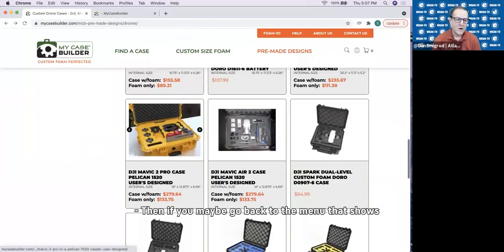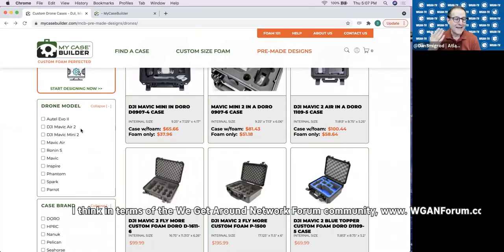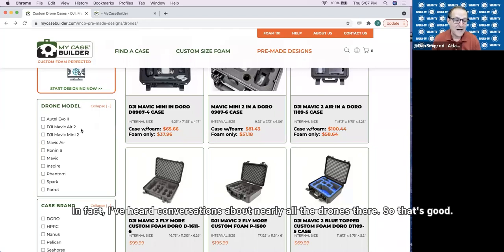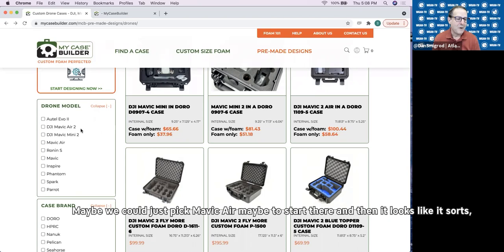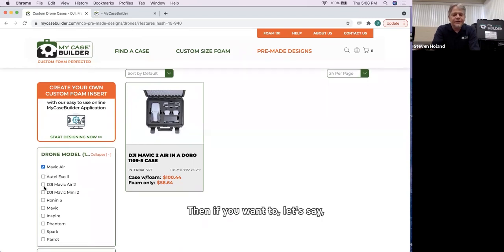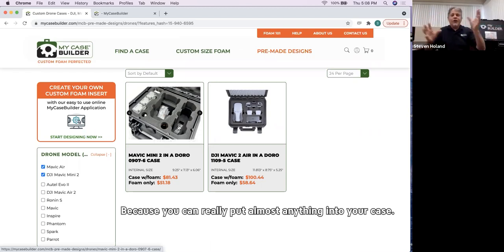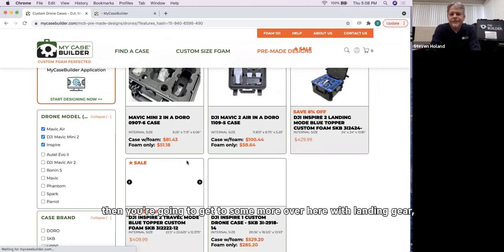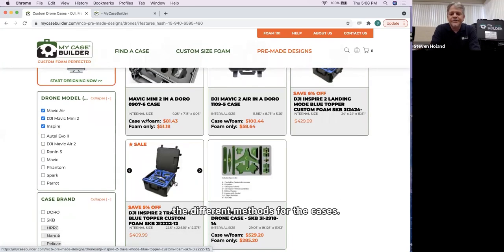WGAN-TV | How to Custom Build a Case for Your Drone + DSLR Camera with My Case Builder.